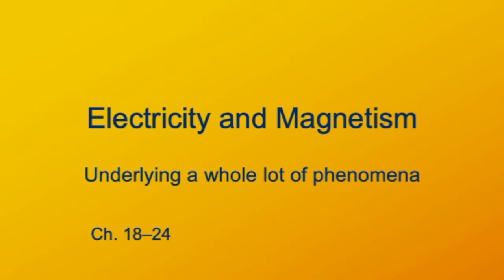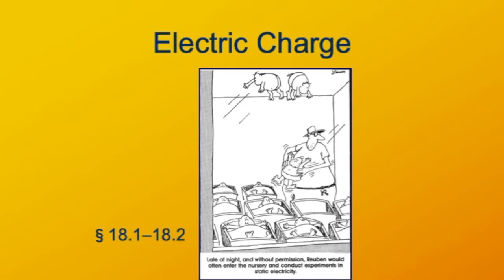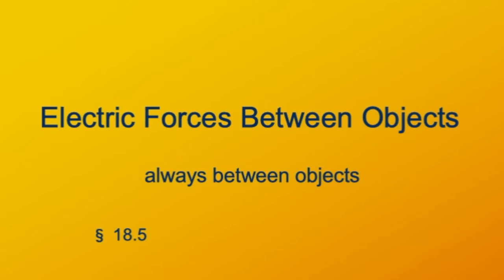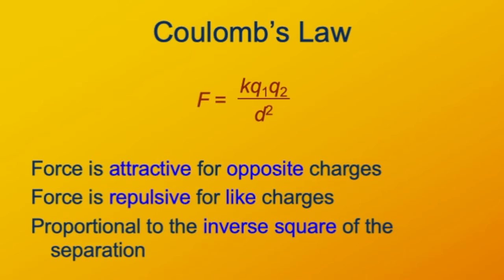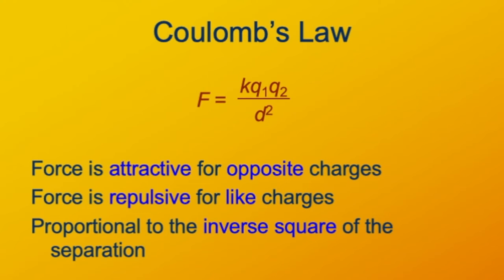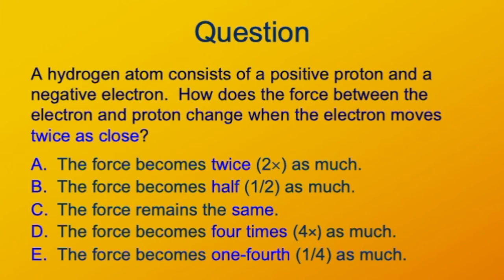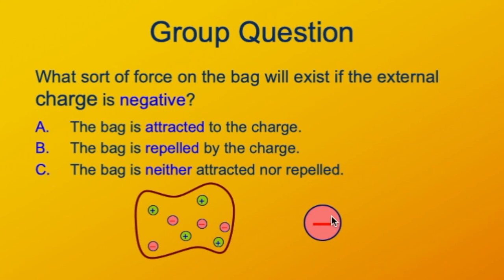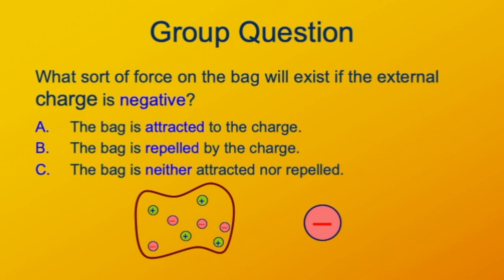Electric Charge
Electric charge and the coulomb force.